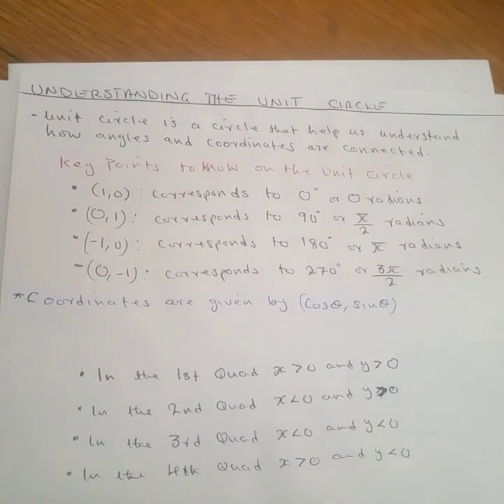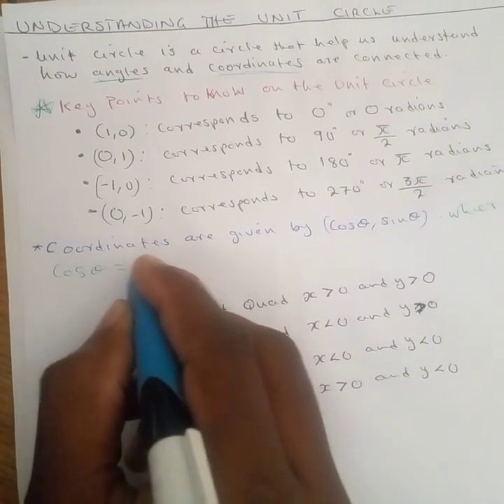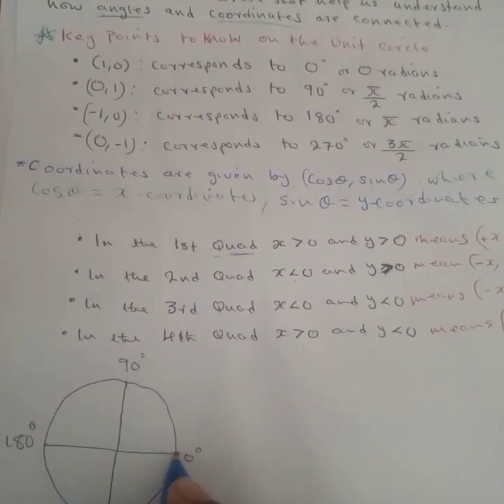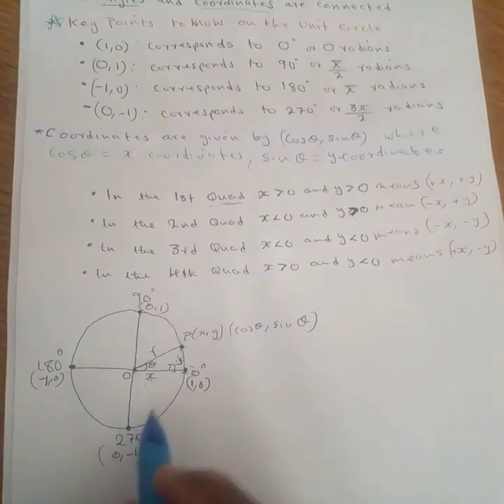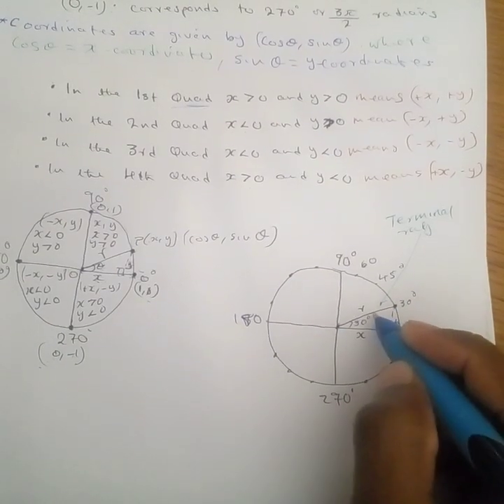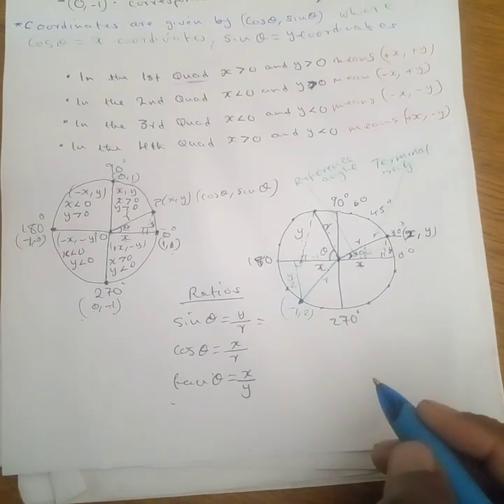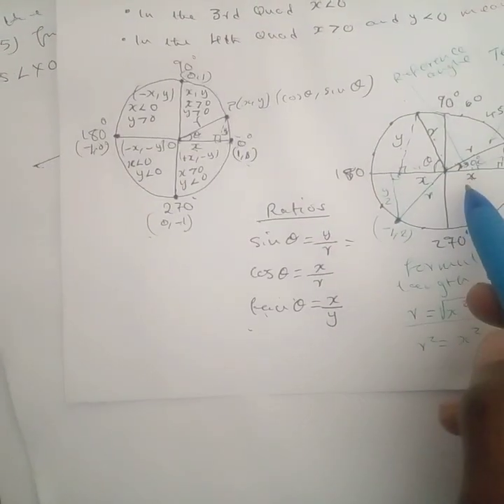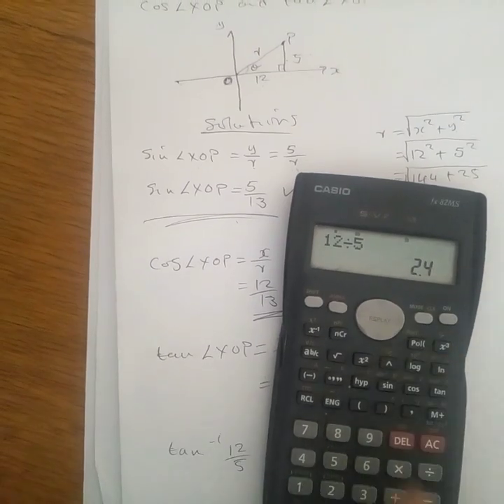Understanding the Unit Circle